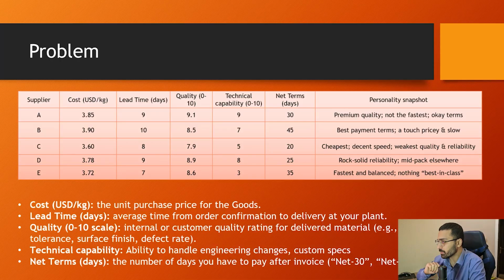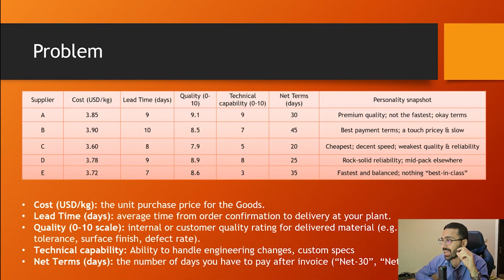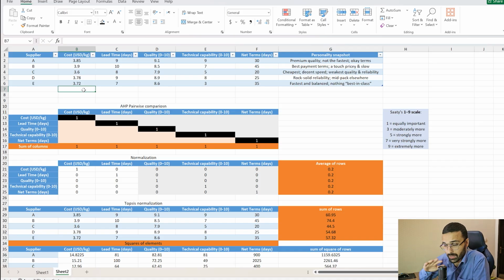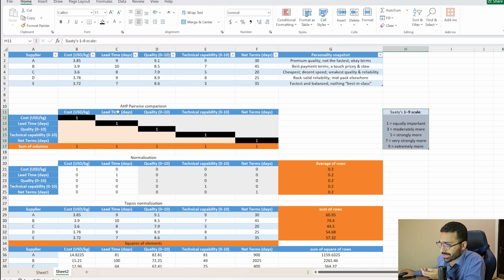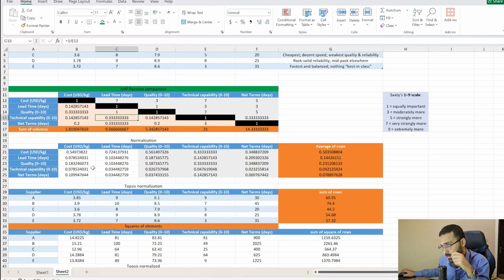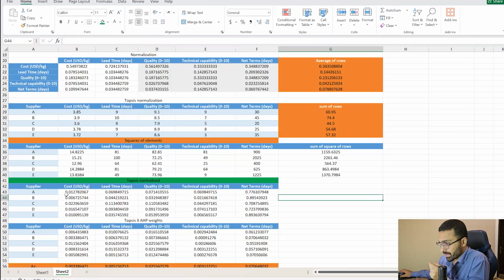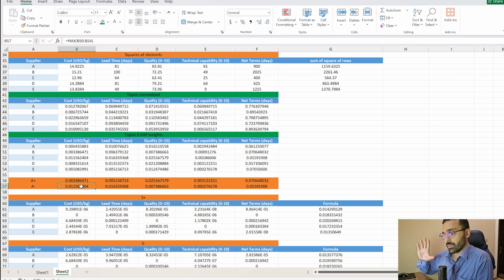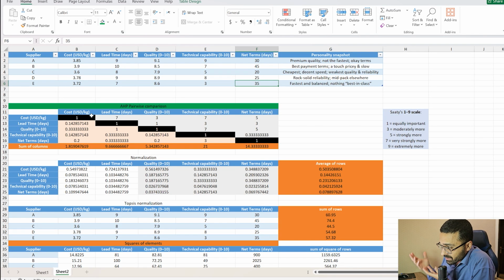How to Choose the Best Supplier Using Data | AHP + TOPSIS in Excel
Learn how to choose the best supplier using Excel, AHP, and TOPSIS in this complete step-by-step tutorial.
This mini project shows how to build a real decision-making model in Excel to rank suppliers using practical Multi-Criteria Decision Making (MCDM) techniques.

☕ Welcome to MAX Optimization Lab!
In this case study, we walk through a real-world supplier selection problem and apply structured methods — AHP for weighting criteria and TOPSIS for ranking suppliers — all inside Excel.

You’ll learn how to:
- Build and normalize a decision matrix in Excel
- Use AHP to calculate weights for each criterion
- Apply TOPSIS to compute ideal solutions and distances
- Rank suppliers to find the best-performing vendor
- Understand why structured decision models outperform intuition

Whether you’re in supply chain, procurement, industrial engineering, or business analytics, this tutorial gives you a practical, easy-to-follow method to make smarter purchasing decisions.

🔧 Key Skills Covered:
- AHP (Analytic Hierarchy Process)
- TOPSIS (Similarity to Ideal Solution)
- Decision matrix normalization
- Excel modeling and business analytics

🎓 Use Case: Logistics & Supplier Selection (AHP + TOPSIS)
📂 Download the materials: (Link added in comments)
→ Where we engineer smarter business decisions using AI, data, and optimization.

⏱ Chapters
00:00 Intro
01:24 The problem
03:30 Methodology
04:40 Excel Demo
05:47 AHP Matrix
09:45 TOPSIS Method
13:28 Final scores & discussion